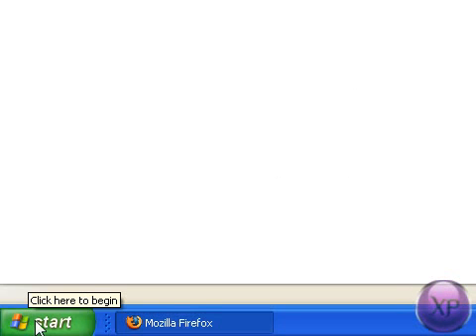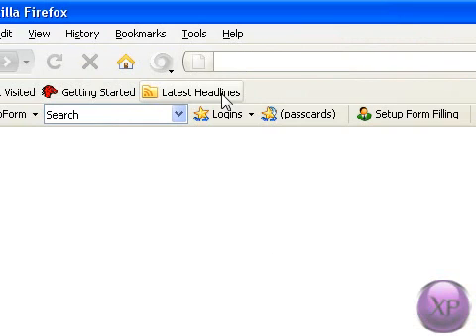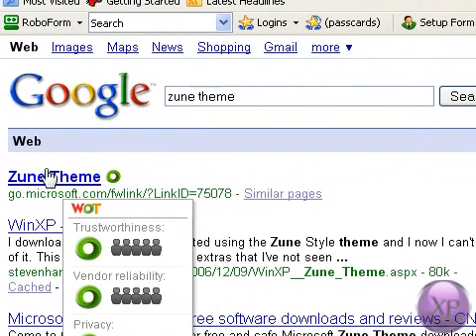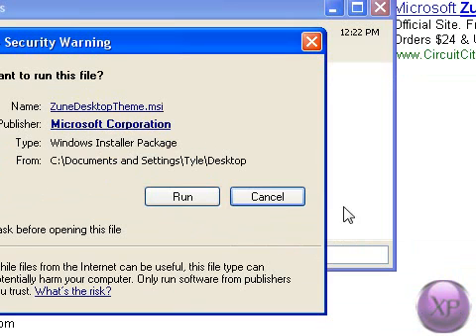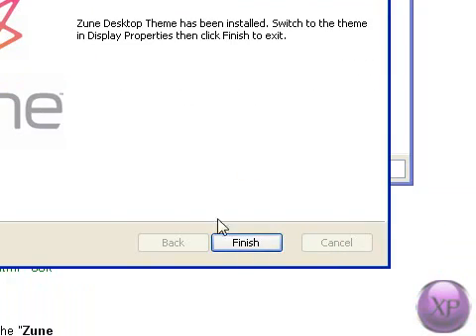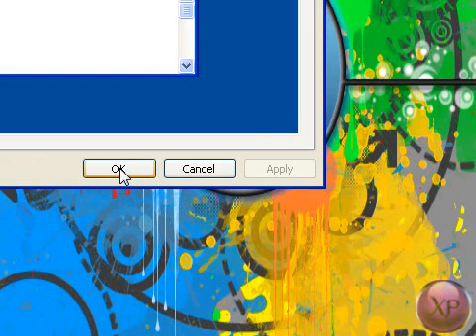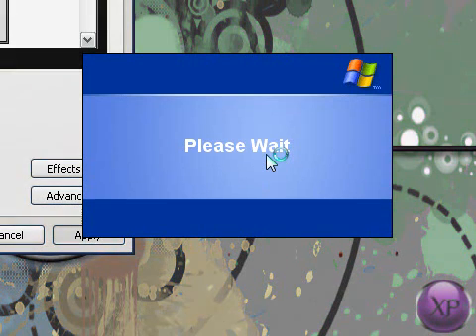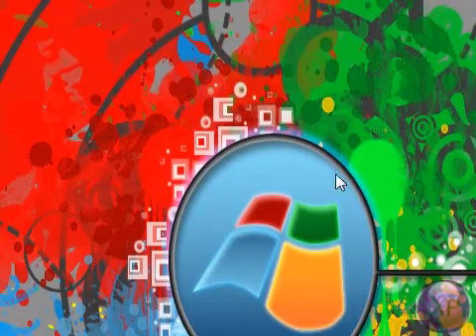How to get the Zune Theme.- Great Windows Xp Theme! (WITH VOICE INSTRUCTIONS!)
This is a great black and orange theme for windows xp. It is Virus free and easy to work with. Great on Windows Xp and much much better than the default theme!